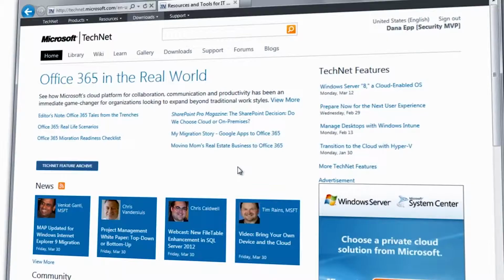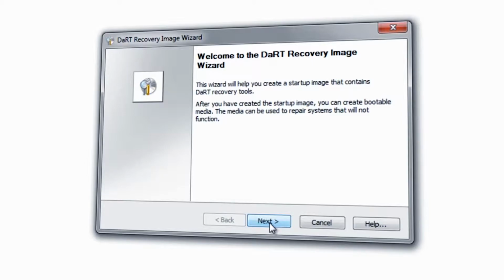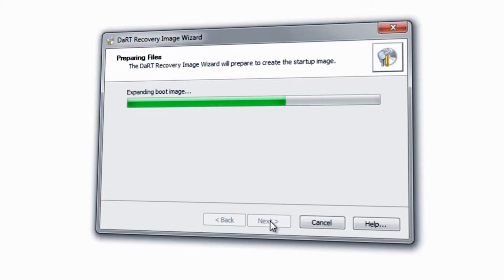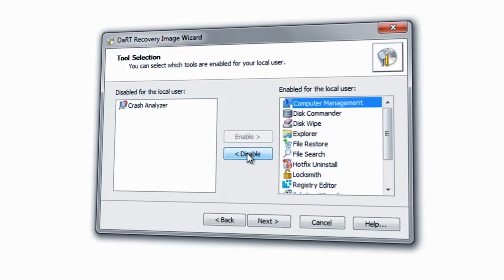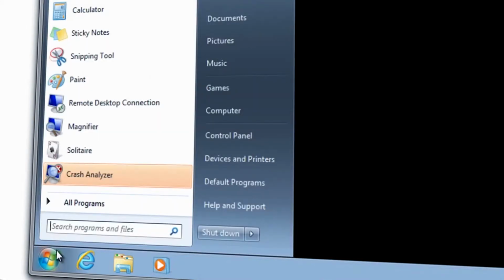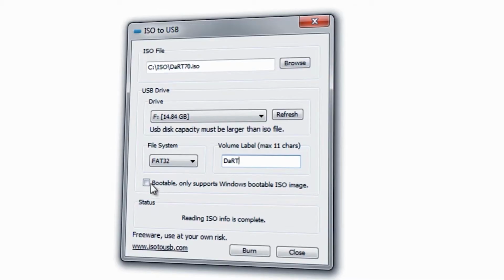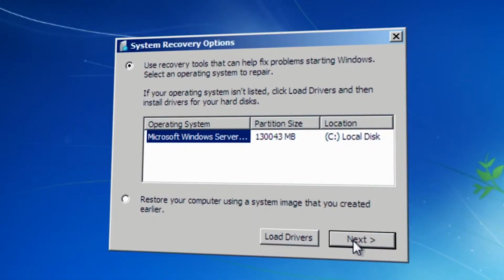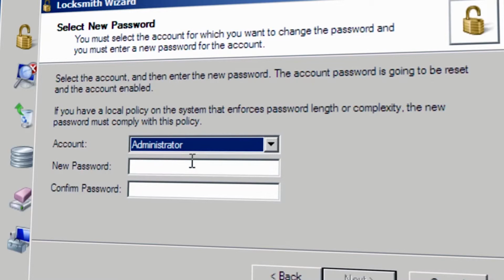Local Windows Password - Crack The Cred - 104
Join us today as Dana shows you how to get around a local Windows password.